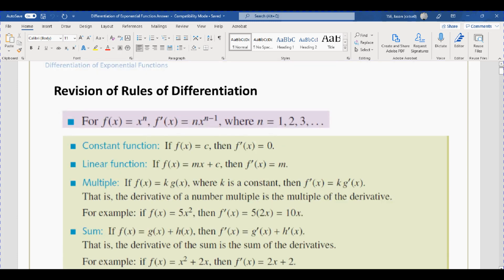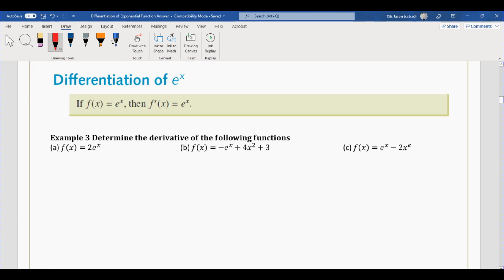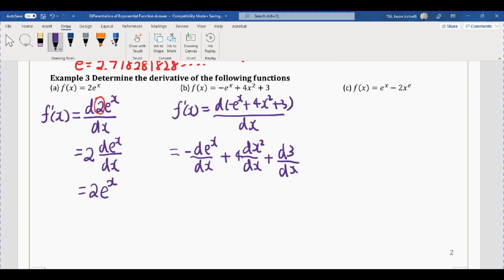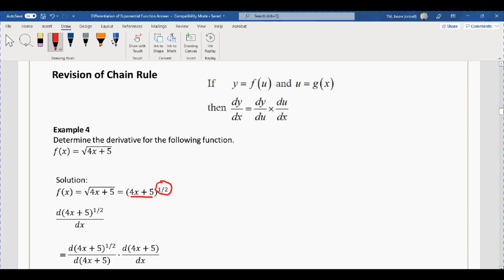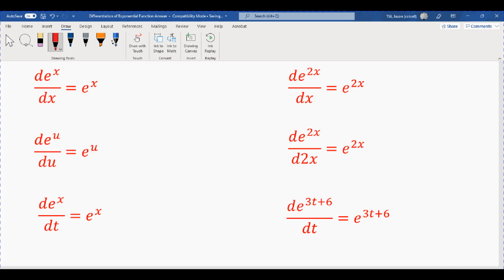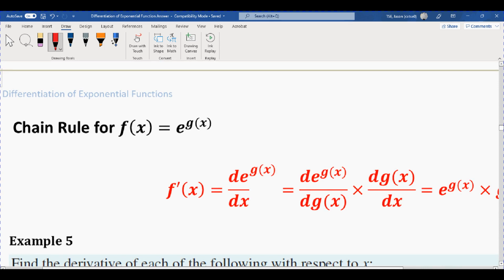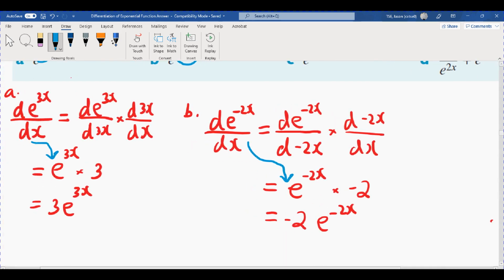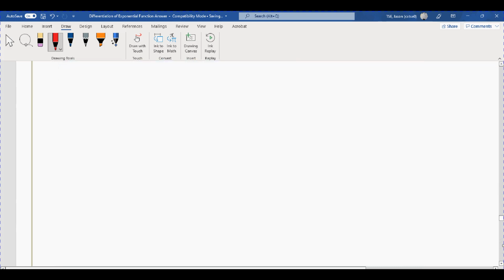2022 Yr 12 Method s video 2